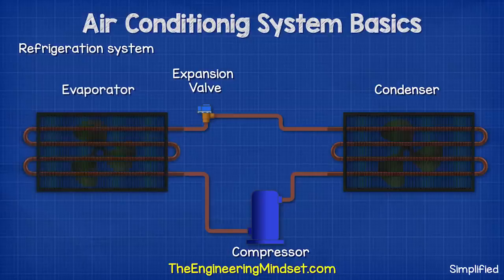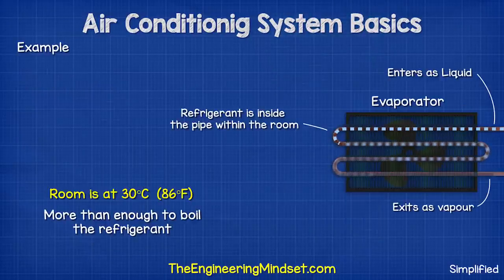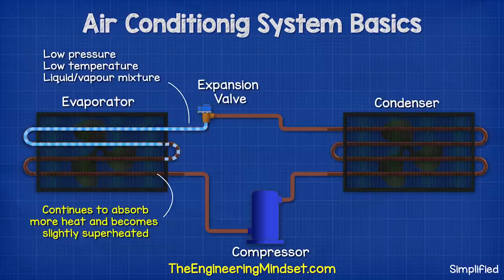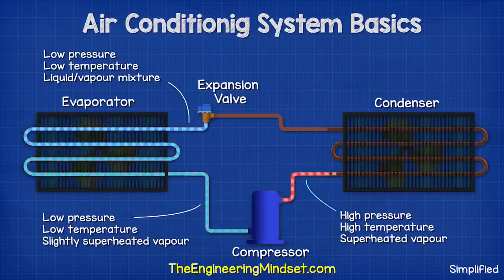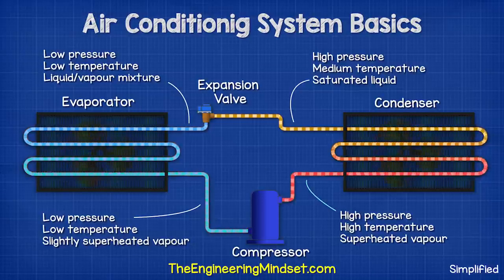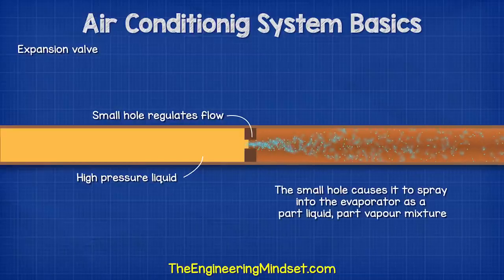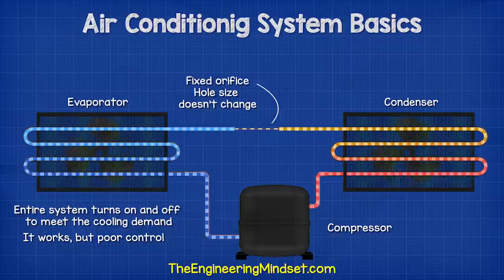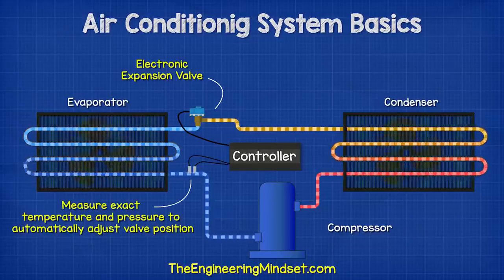Air Conditioning System Basics hvacr how does it work